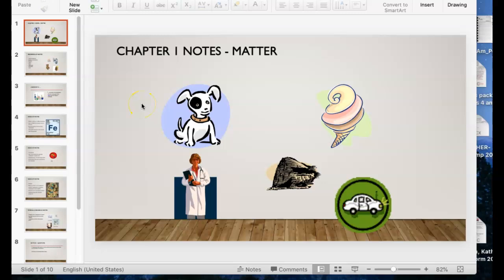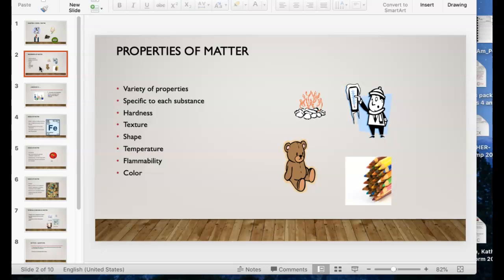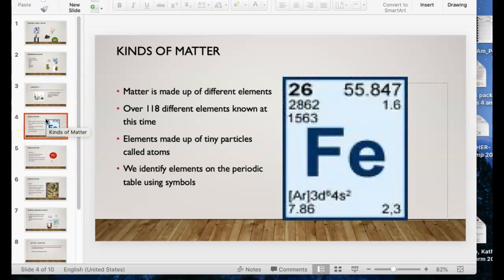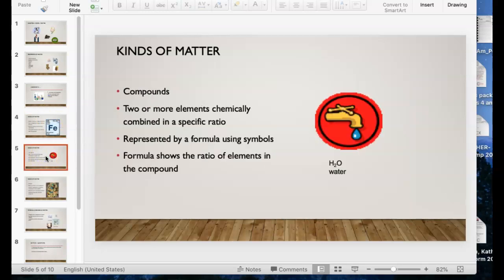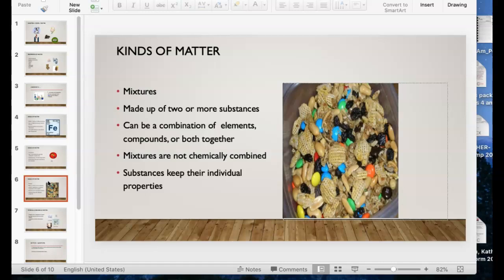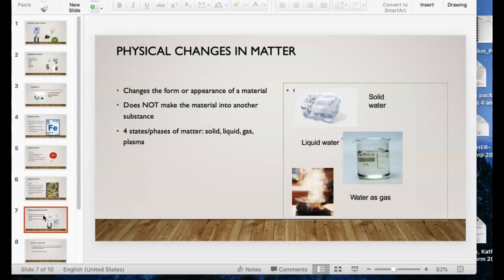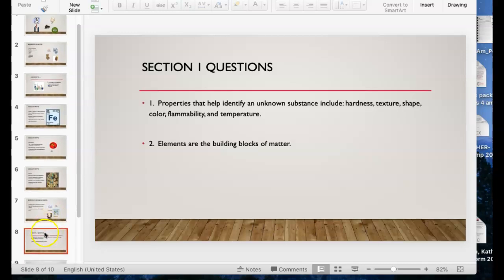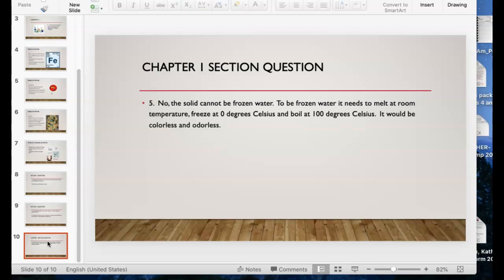Chapter 1 section 1 notes and review questions